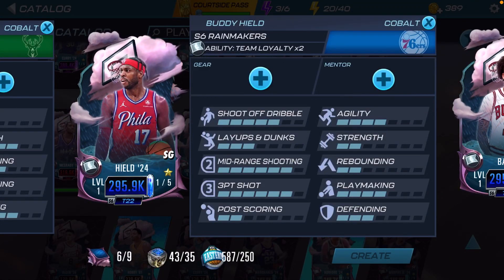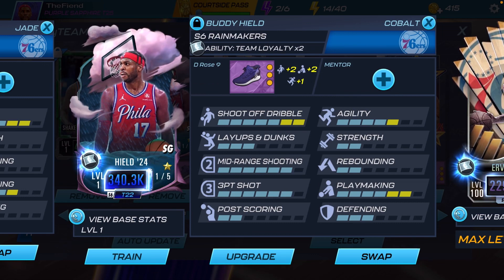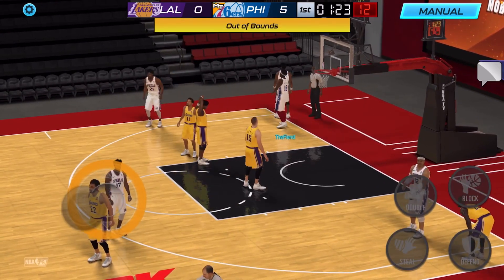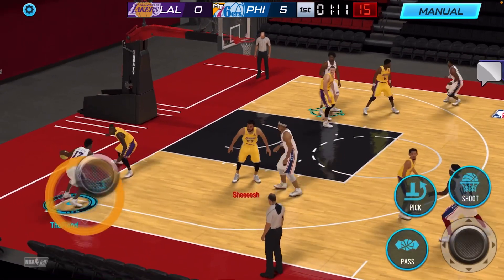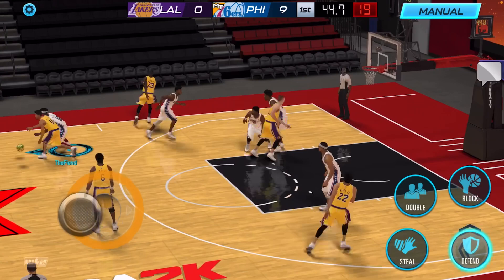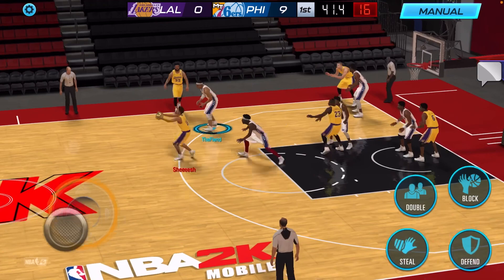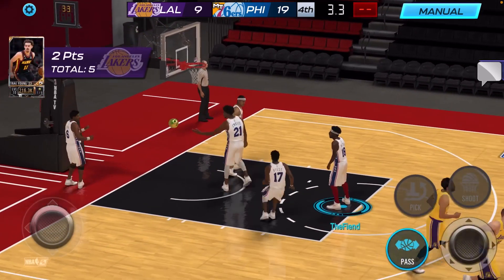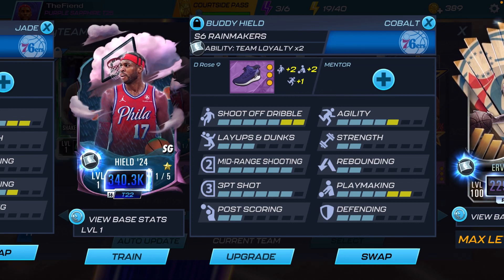Rainmakers Buddy Hield Gameplay NBA 2K MOBILE